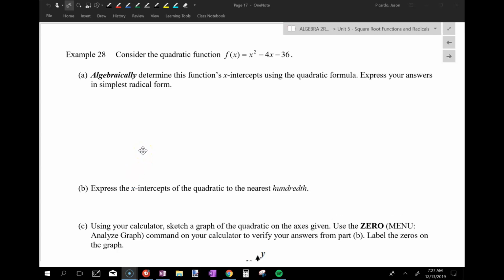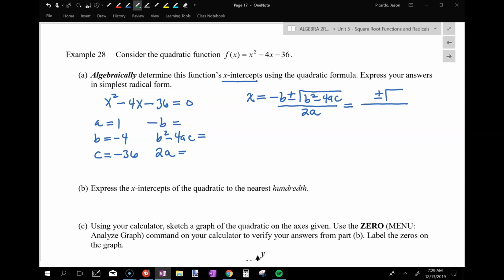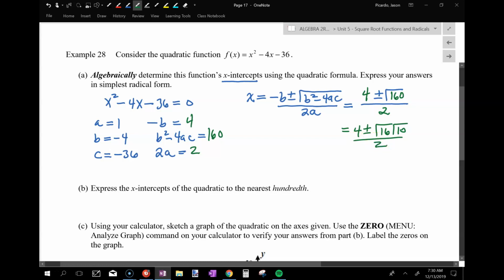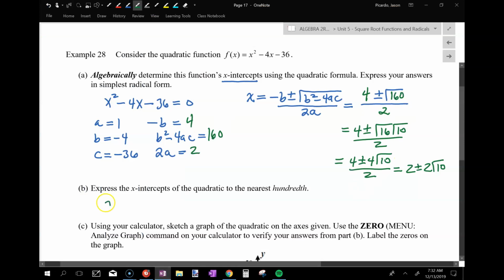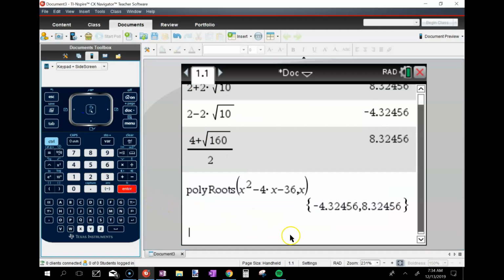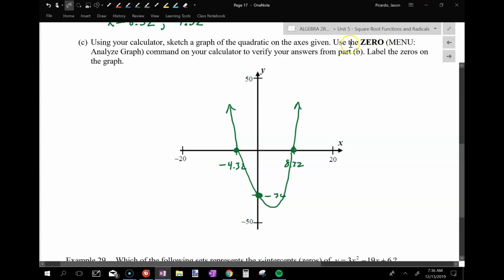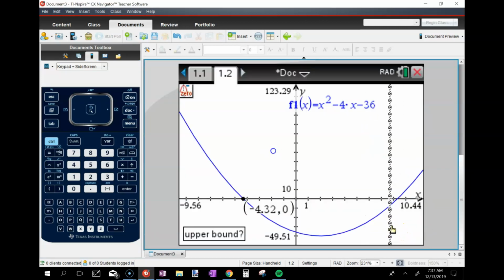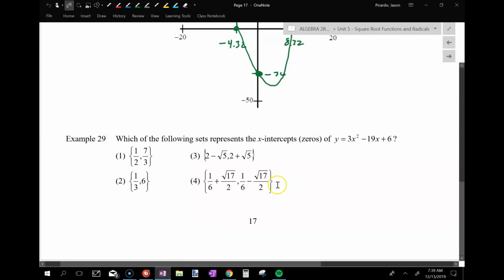12/13/19 - Alg2(opp1) - Quad Formula (day2)